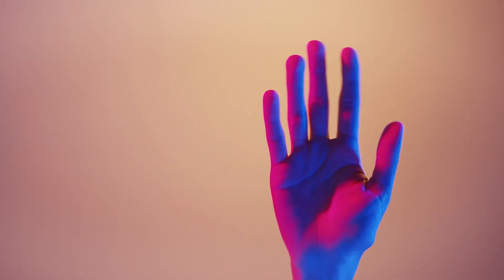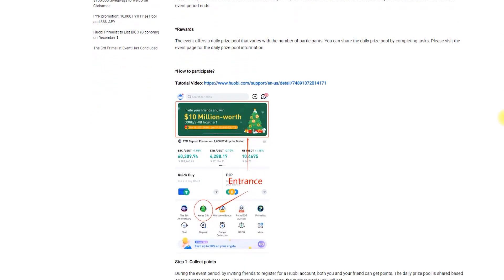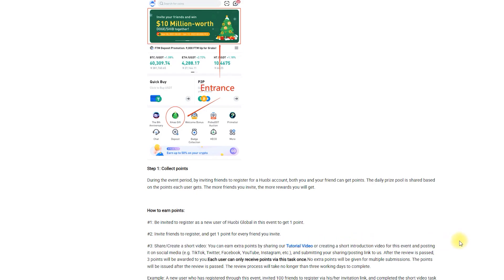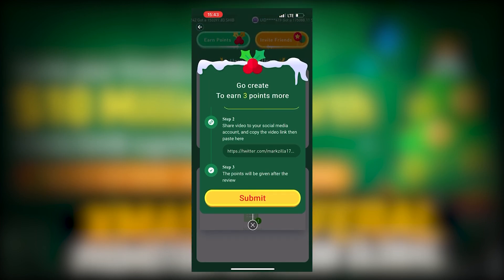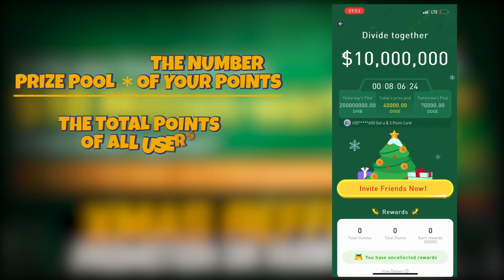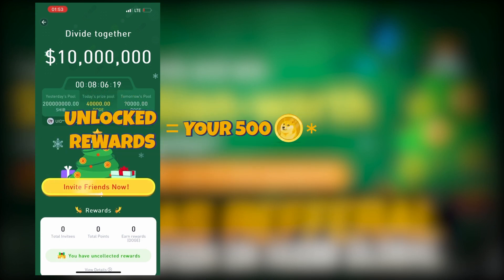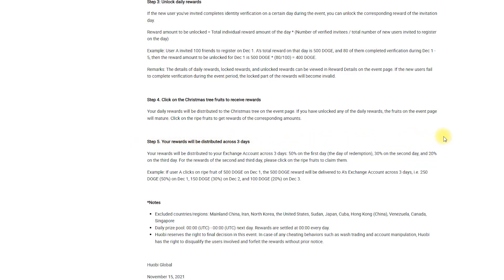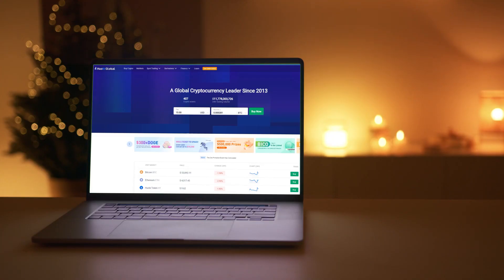Huobi Global launched Xmas Referral Promotion. $10 MILLION PRIZE POOL of SHIB and DOGE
Treat yourself before Christmas🎄🎄🎄 by taking part in Huobi Global's Christmas referral promotion and win gifts. The promotion offers a $10 million prize pool of SHIB and DOGE tokens. Rewards can be won daily and your share depends on the number of participants and how many event points you have.
**Event period: 00:00 (UTC) on Nov 18, 2021- 00:00 (UTC) on Jan 19, 2022